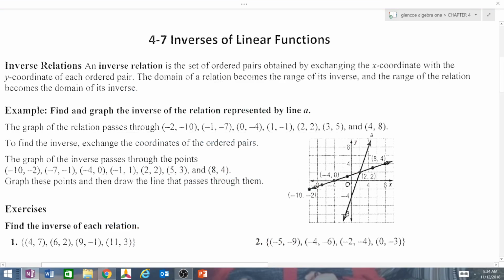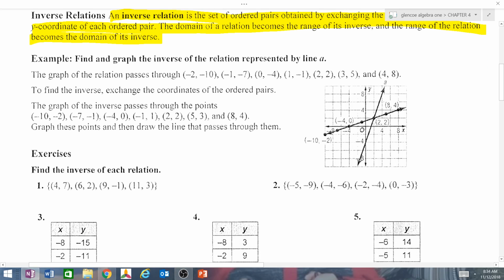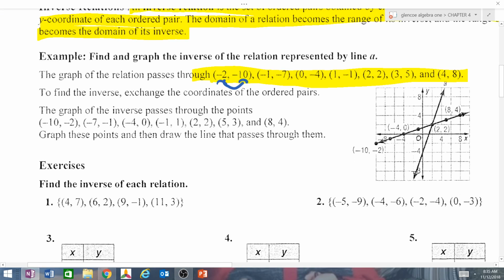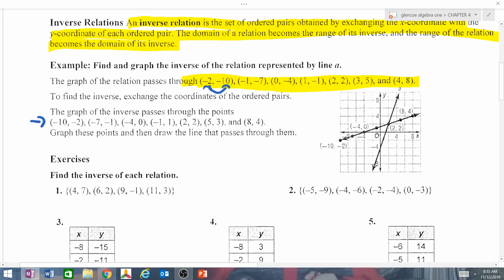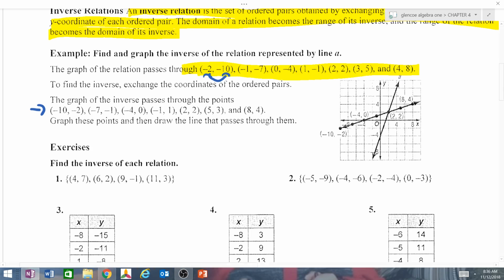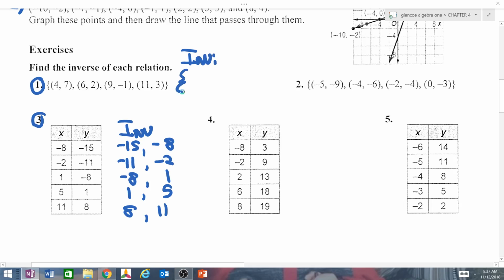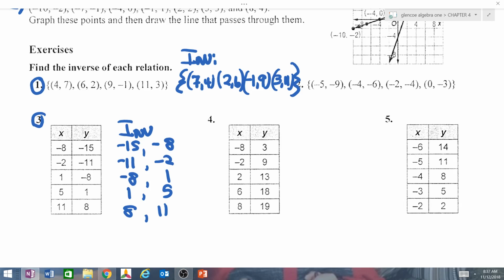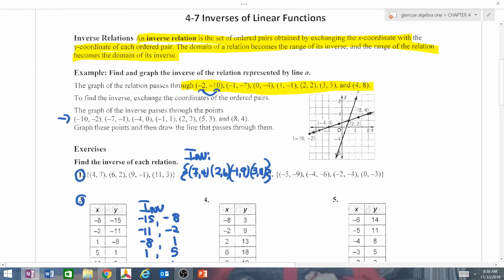lesson4 7 Inverse Functions